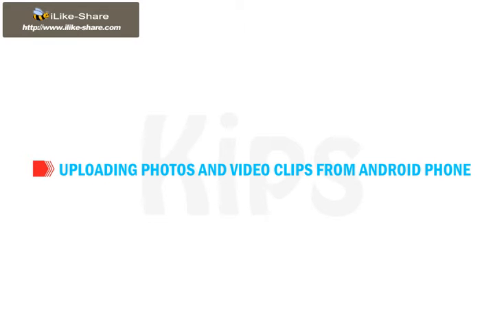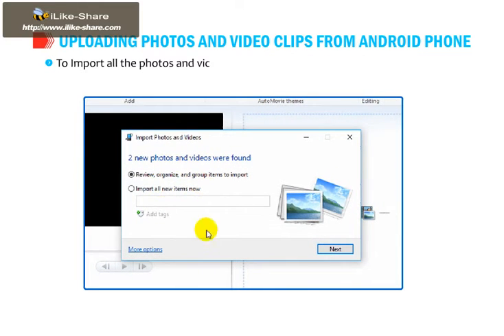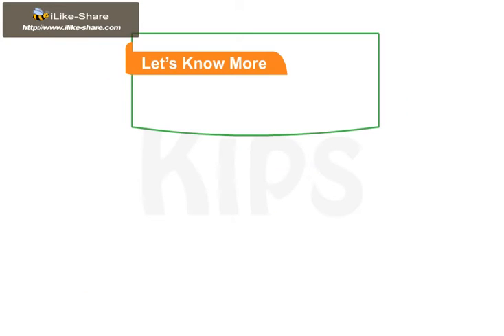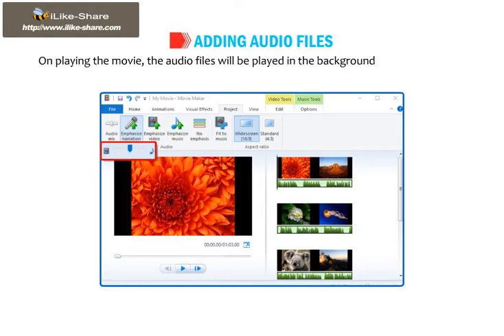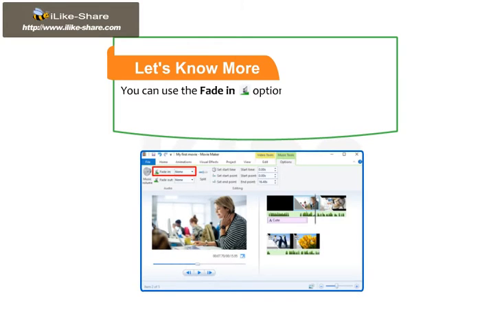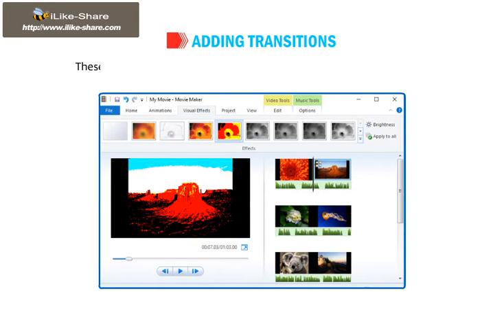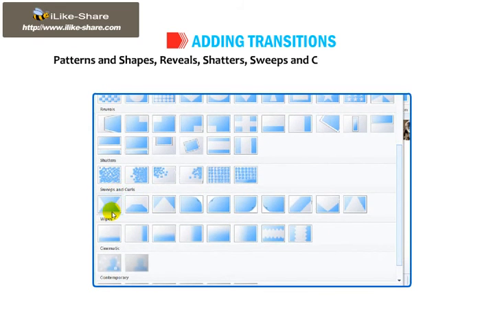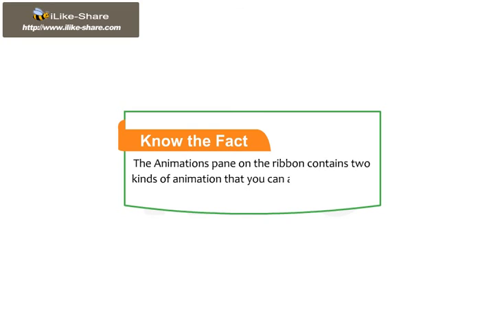CLASS 08 chapter2 A Windows Movie Maker